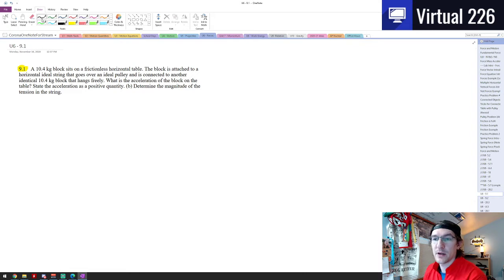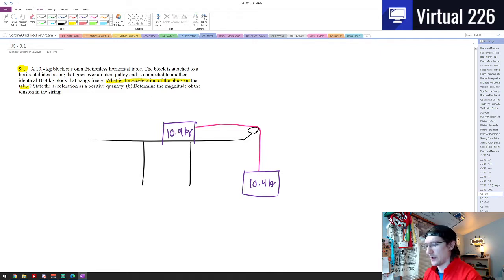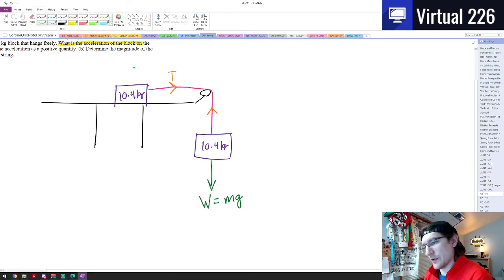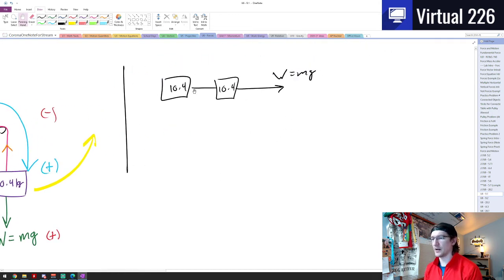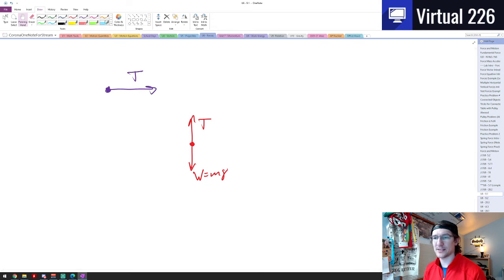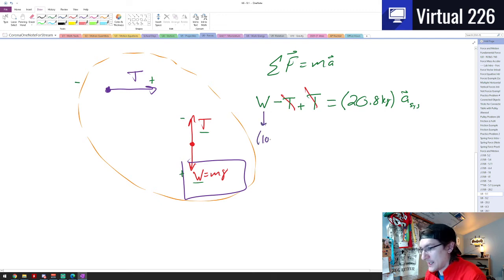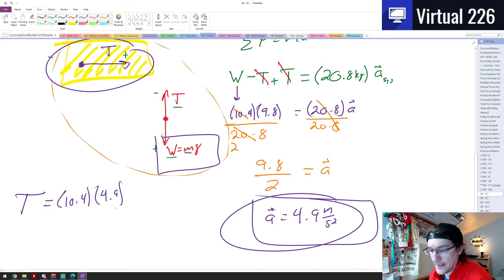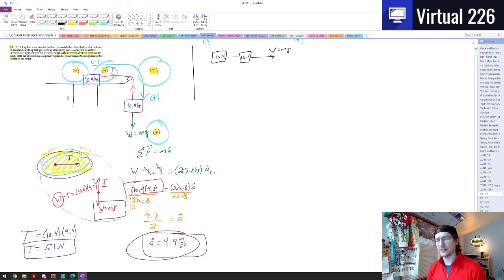Physics Unit 6 (E3) - Forces Practice Problem 9.1